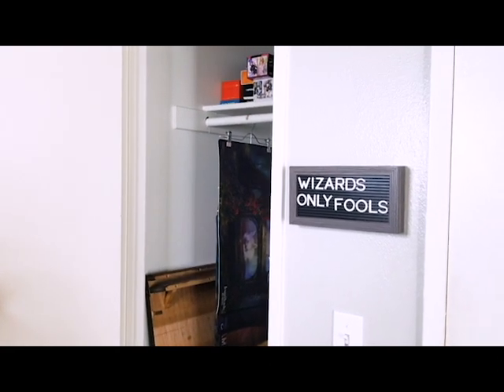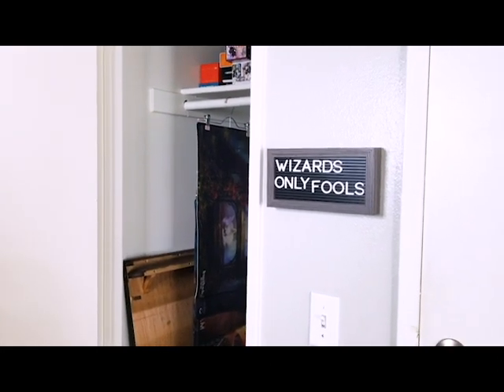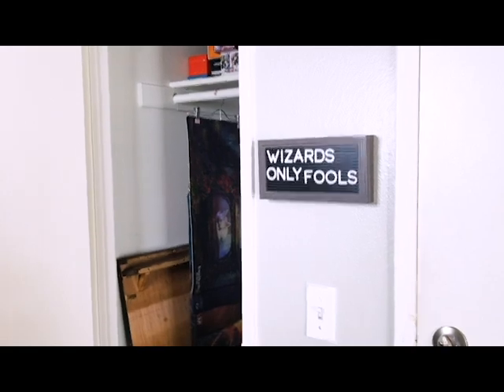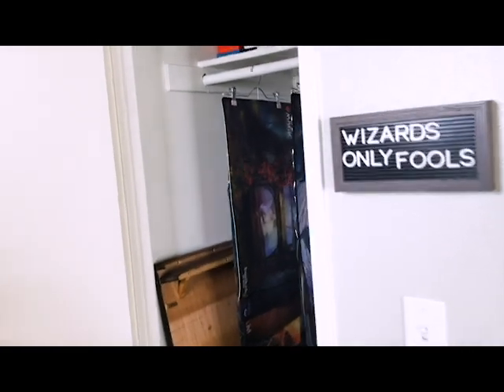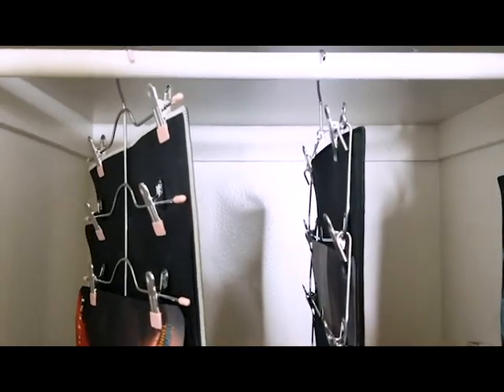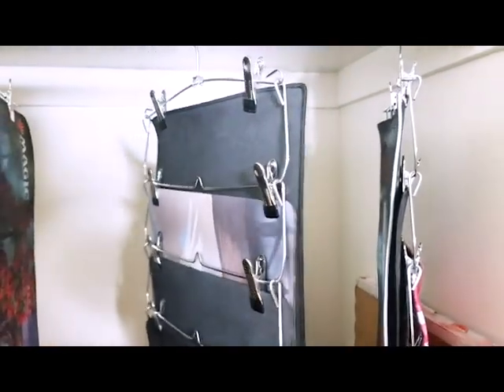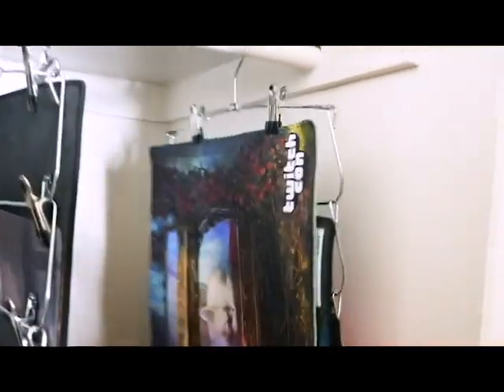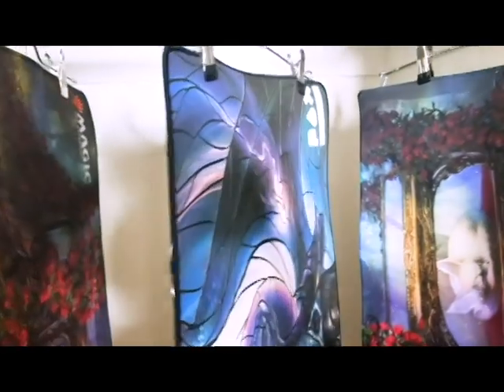Playmat Organization Hack!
How to organize all your playmats for tabletop gaming!